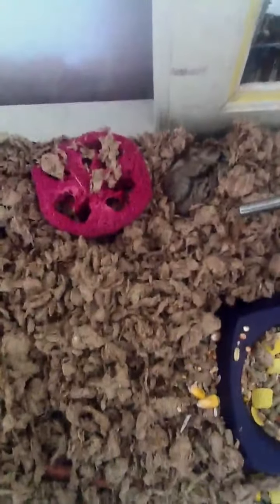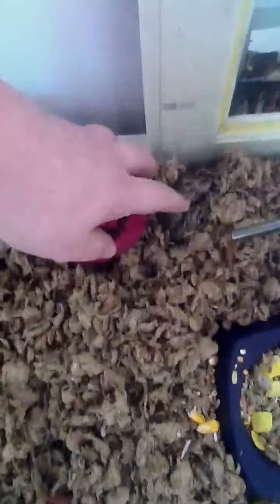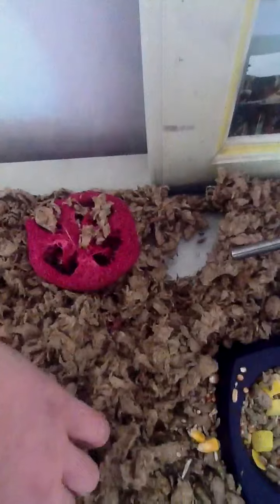My animals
Here are my animals! =D